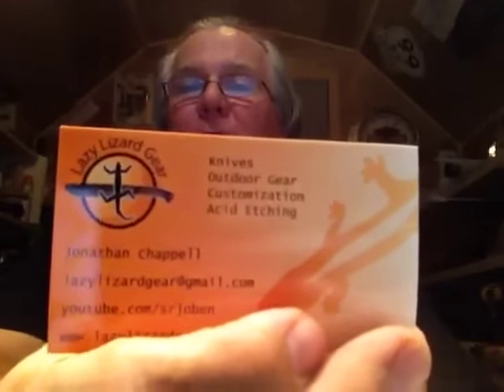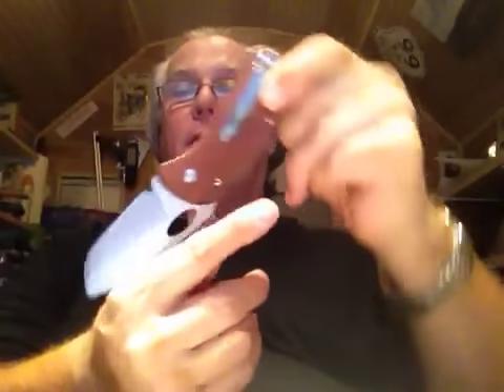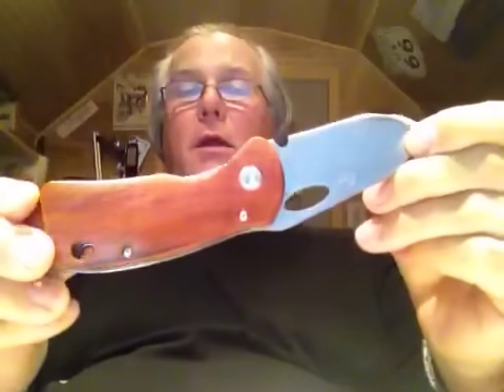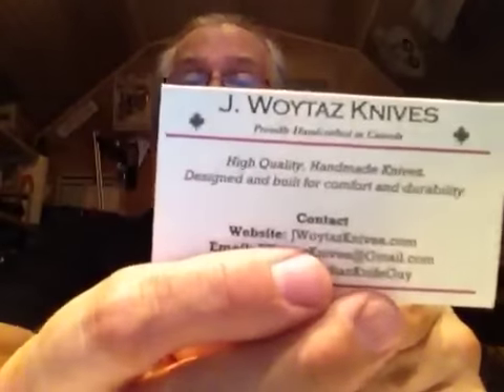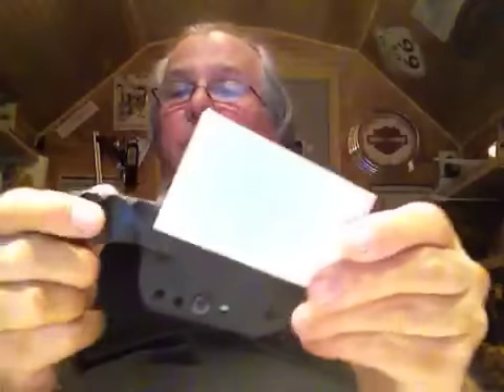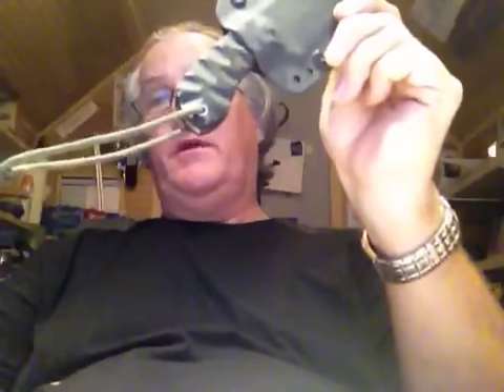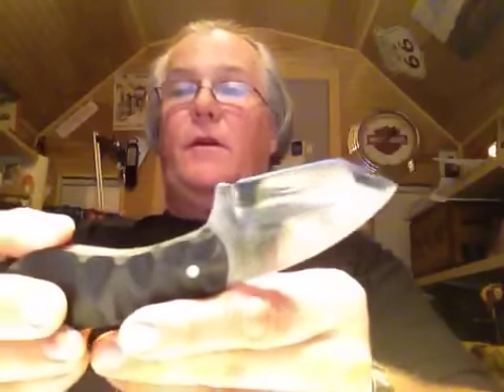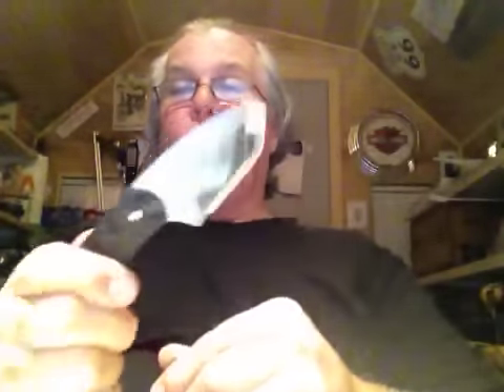New Knifes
Two new knifes that came in the mail today.
The first one is a Enlan 05 from Lazy Lizard Gear.

The second knife is a custom Tanto from J. Woytaz Knifes.
Thanks J, I really love this knife!